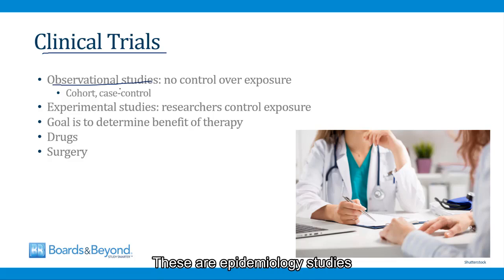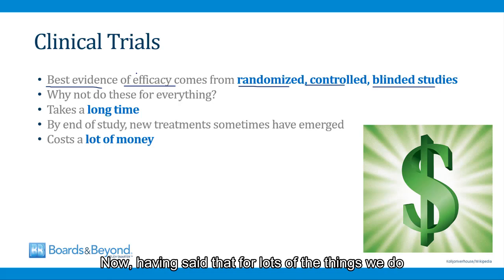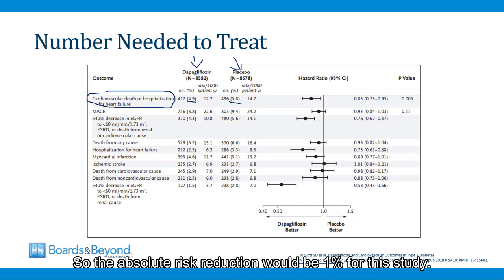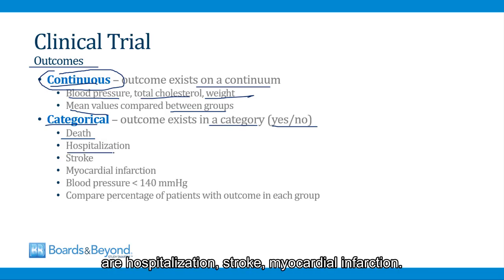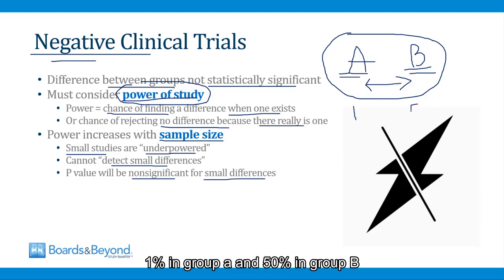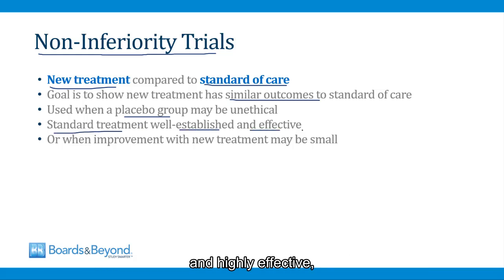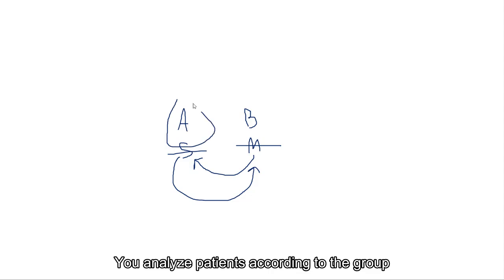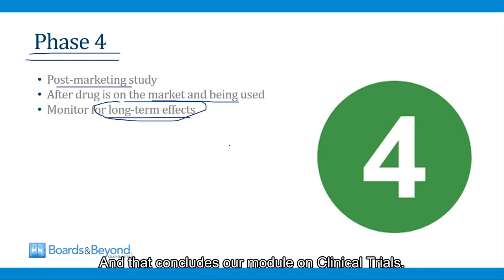Epi 1.7 Clinical Trials